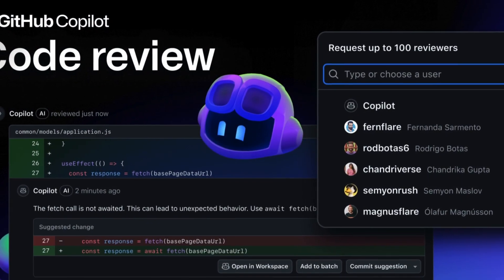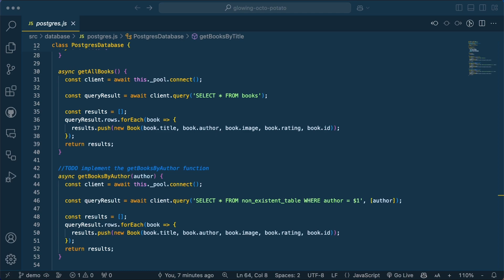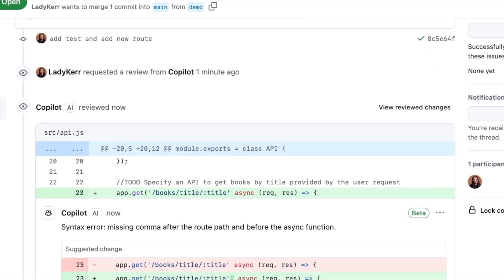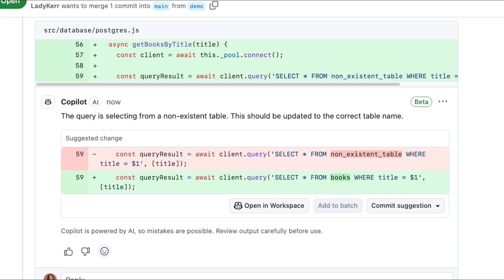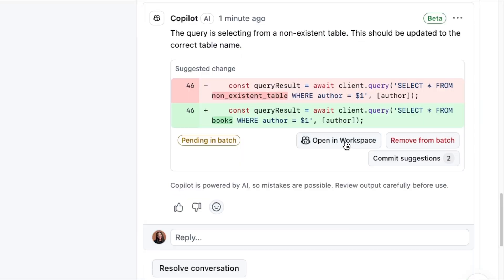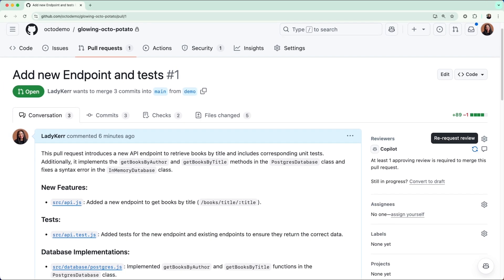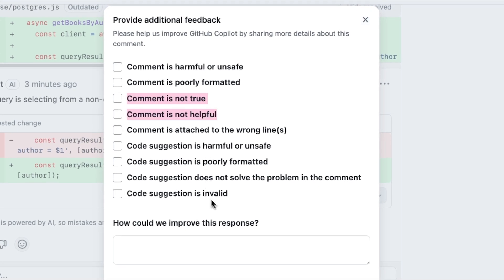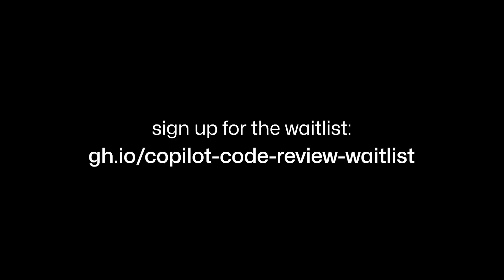GitHub Copilot code review | New feature announcement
Want faster feedback on your code? GitHub Copilot code review feature offers developers AI-powered suggestions directly in their pull requests on GitHub.com and Visual Studio Code. 🚀 With GitHub Copilot, you can start iterating toward "ready to merge" status even before your human reviewers step in. This lets them focus on solving higher-order, more complex issues, while you handle the basics with ease

Sign up for the waitlist: gh.io/copilot-code-review-waitlist

▬▬▬▬▬▬  TIMESTAMPS ⌚  ▬▬▬▬▬▬
00:00 Intro
00:06 GitHub Copilot code review
00:39 How to accept suggestions
01:04 Where to access this feature